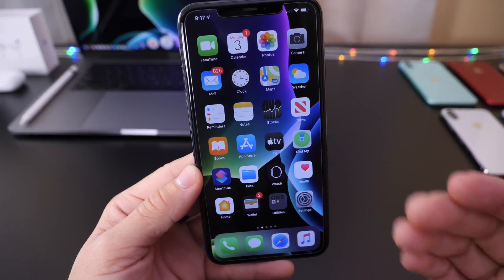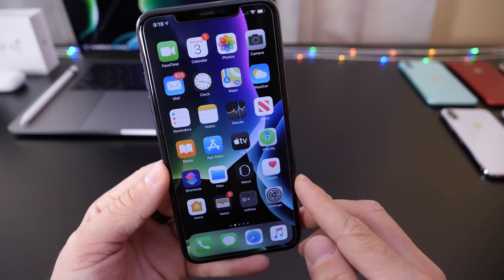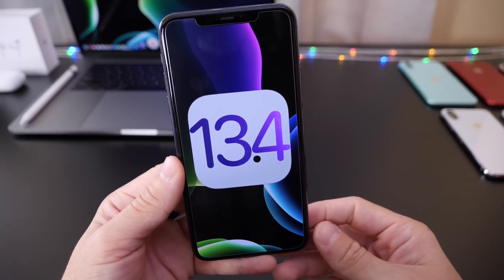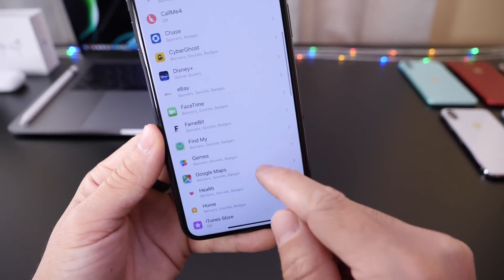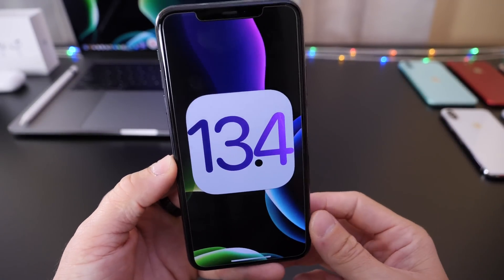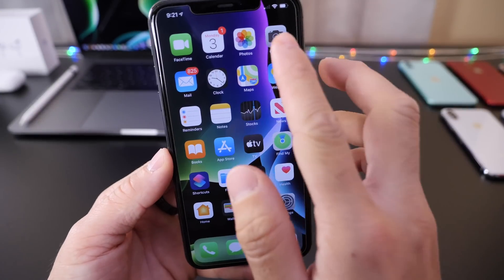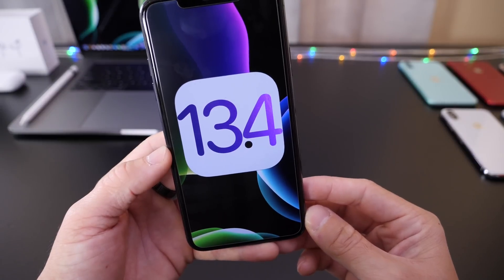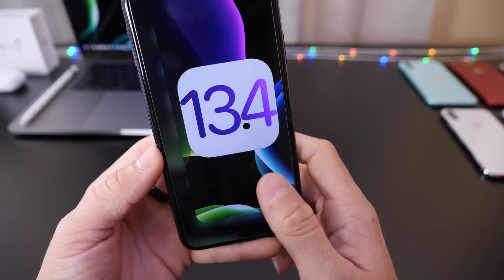iOS 13.4 Preview - What’s NEXT ?